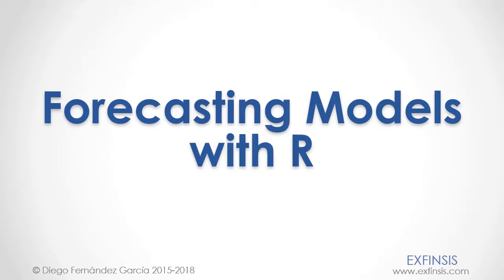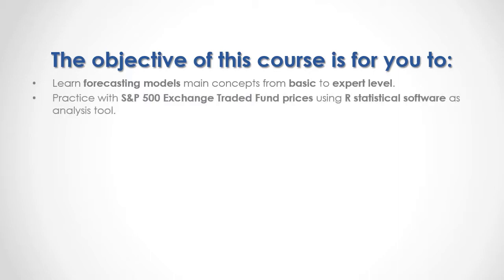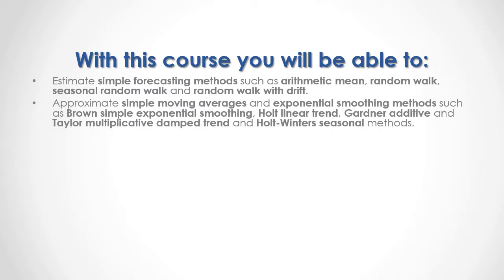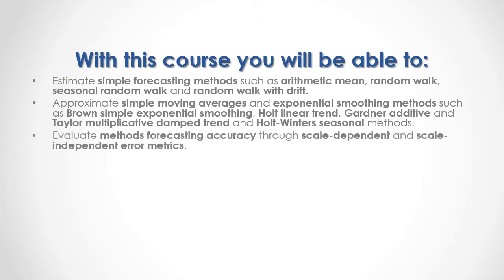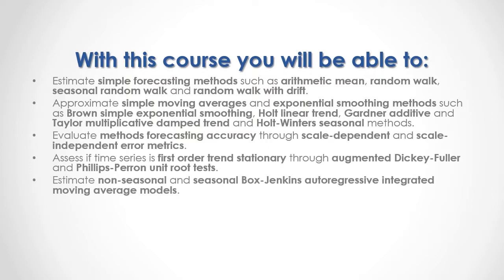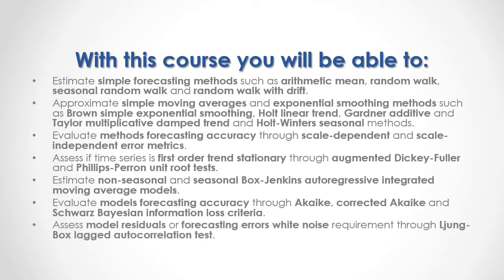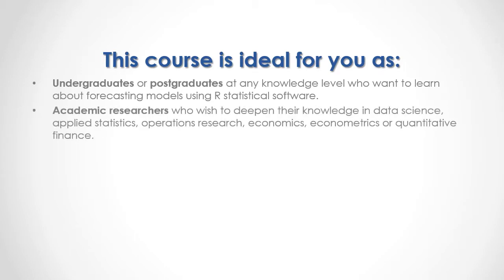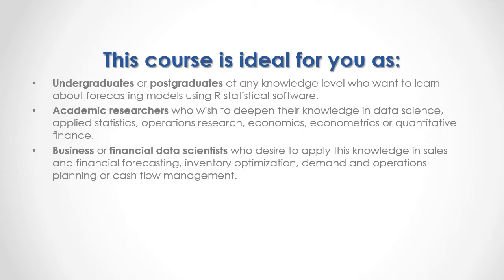R Course. Forecasting Models